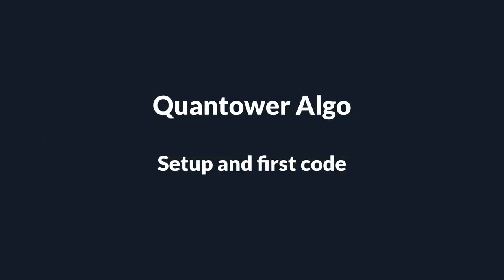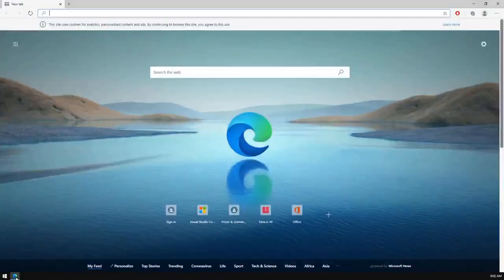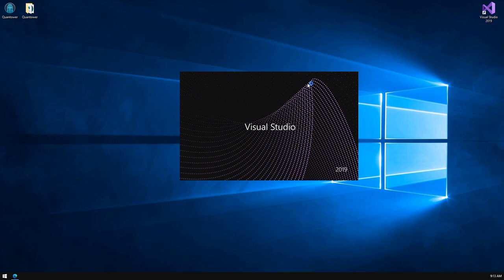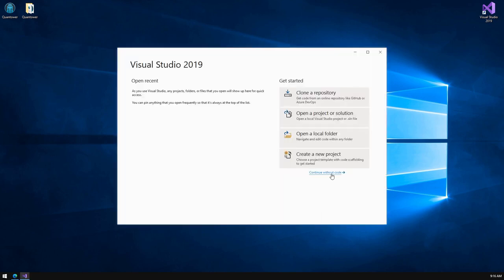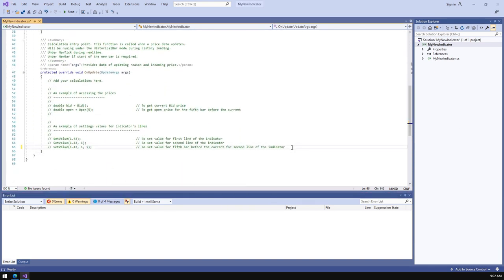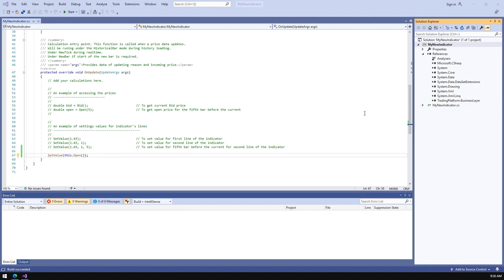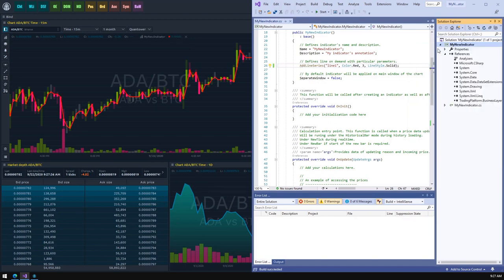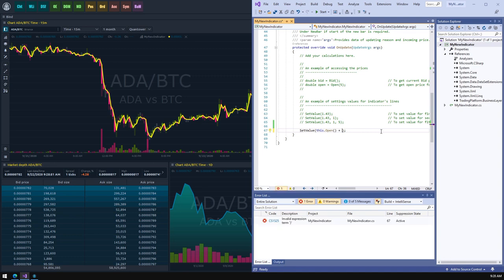Getting Started with Quantower Algo: Setup and First Code with Visual Studio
Quantower trading platform offers a wide range of professional features for manual trading, and you can also use it for algorithmic trading. With Quantower Algo solutions, you can easily create standard trading scripts like indicators and strategies, as well as additional platform extensions such as custom connectors with brokers and plugins. What sets Quantower apart from other trading platforms is that you don't need to learn a proprietary language or development environment. You’ll use standard, well-known tools that developers worldwide are familiar with.

Check out our video on installing Quantower Algo with Visual Studio Community 2022:

• Quantower Algo with Visual Studio Community

Visual Studio Community: Visual Studio
Quantower API documentation: Quantower API
Join our Quantower API group on Telegram: Telegram Group

Video Timeline:
0:00 Quantower Algo ideology
1:00 Visual Studio Community 2019 Installation
2:06 Quantower Algo extension installation
2:55 Quantower Algo extension setup
3:20 Creating an indicator project
4:04 Project build
4:25 Manually copying the indicator
4:54 Applying the indicator in Quantower
5:25 Quantower & Visual Studio on-the-fly changes
6:08 Summary

Quantower platform offers:
✔ Simultaneous connections to multiple brokers & data providers
✔ Trading in Futures, Stocks, Forex, CFDs, Options, Indices, and ETFs
✔ More than 10 chart types and styles: Time charts, Ticks, Kagi, Renko, P&F, Linebreak, Range, Candles, Bars
✔ Volume Analysis tools like volume profile, cluster chart (Footprint), bar statistics, volume histogram, and historical T&S
✔ VWAP and Custom VWAP (anchor VWAP)
✔ TPO Profile Chart (Market Profile) showing price distribution over time
✔ Options Analytics panel for creating and analyzing Options Strategies and risk profiles
✔ Order Flow Surface panel showing changes in limit orders in the Order Book, helping you see the intentions of large traders
✔ One-click trading via Chart and DOM panels
✔ Various order types: Market, Limit, Stop, etc.
✔ Panel for simulating real-time trading on any trading or quote connectors
✔ Creating and trading Spreads and Synthetic Instruments
✔ Manual and automated backtesting of trading strategies
✔ Creating algorithmic strategies with Quantower Algo
✔ Full customization of trading workspaces, panels, and templates